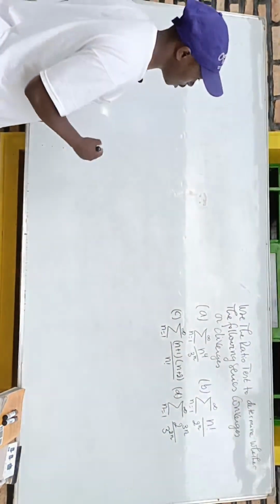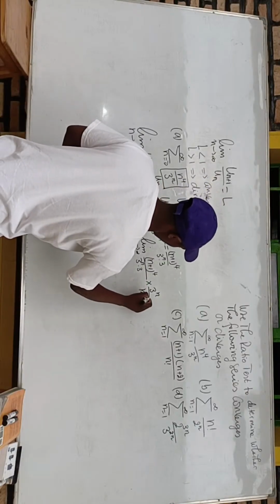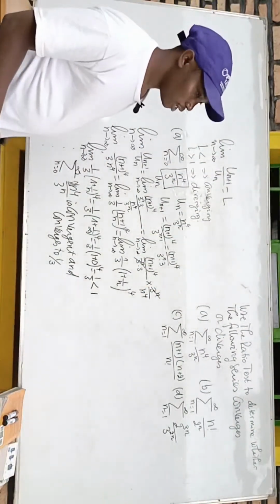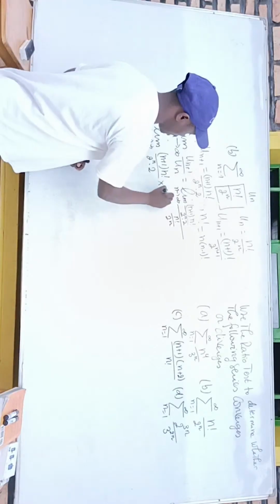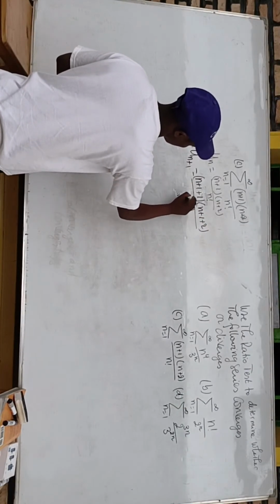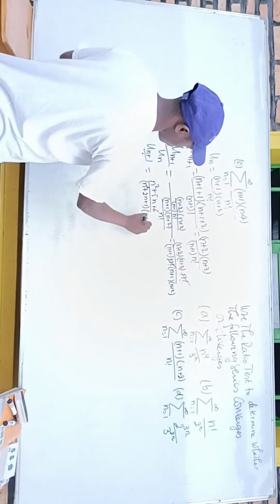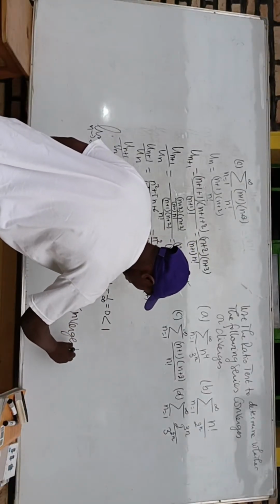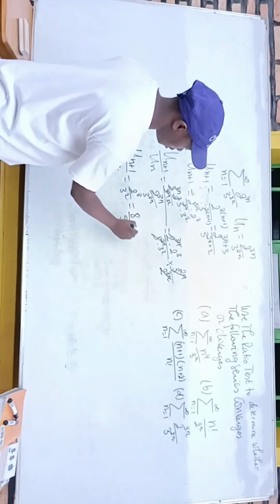Power Series Convergence & Divergence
Struggling with Power Series? Whether you're a Calculus II student or just looking to level up your math game, this video is your ultimate guide! We break down everything from the fundamental definition to the trickiest divergence conditions.